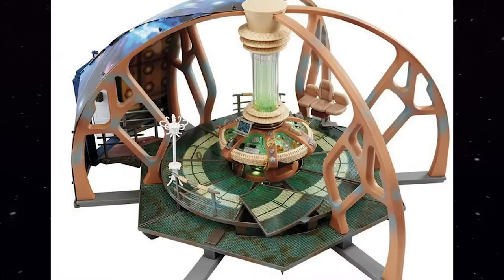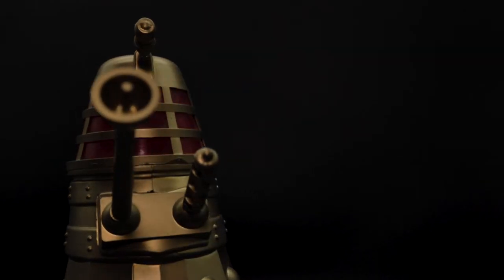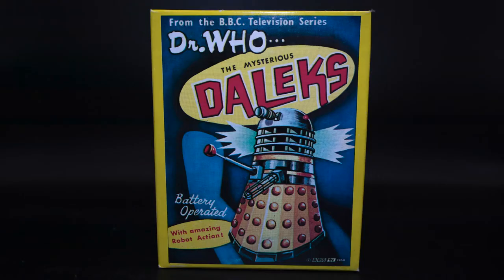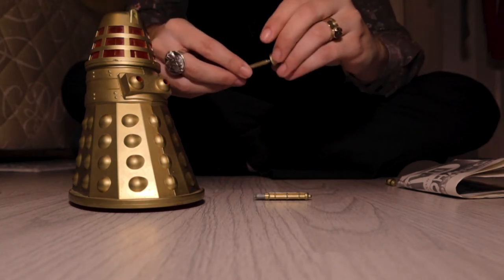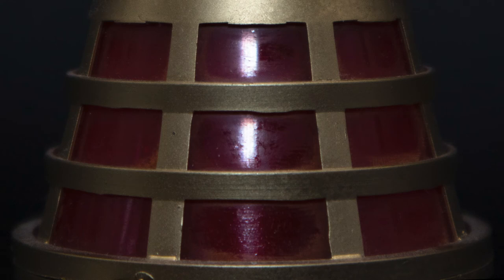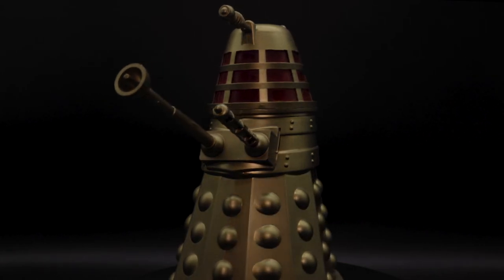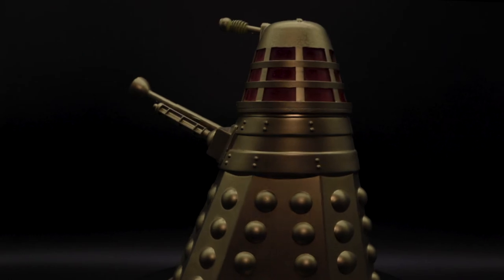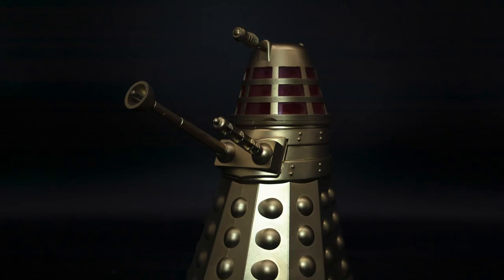Doctor Who Toy Review: Dapol Louis Marx Dalek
In this review I'm taking a look at another vintage toy which is the Marx Dalek! A piece of Dalek toy history which was produced during the Dalekmania era of the show's history.